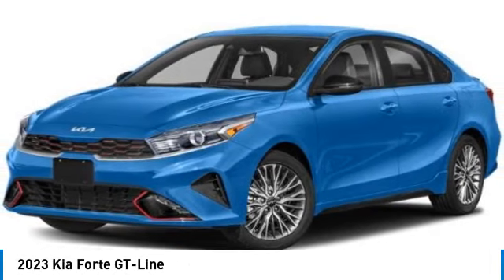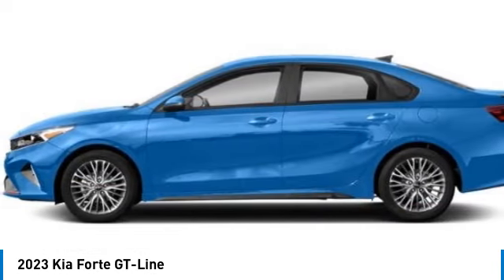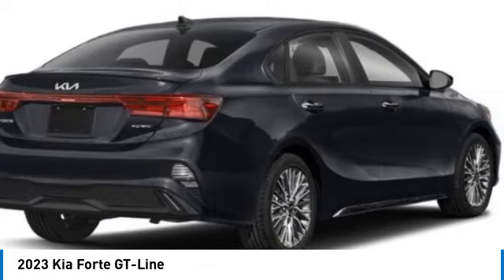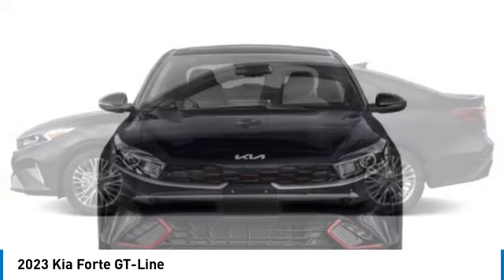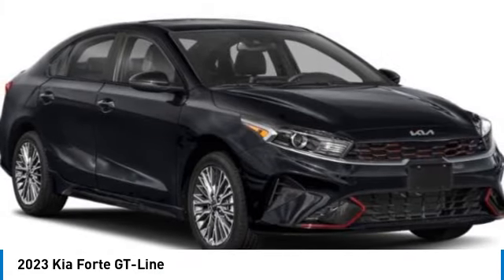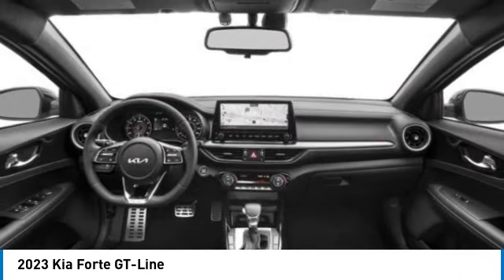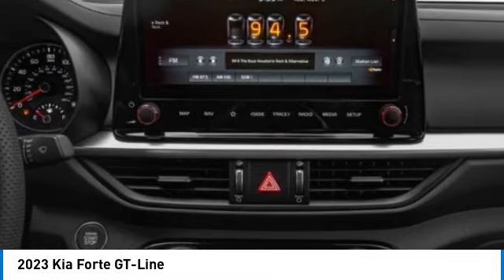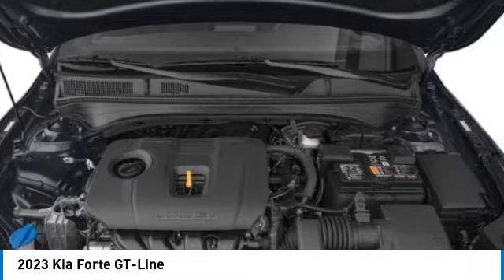2023 Kia Forte near me Hollywood,Pembroke Pines,Davie,Fort Lauderdale FL FO686853 FO686853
Sporty Blue New 2023 Kia Forte near me Hollywood,Pembroke Pines,Davie,Fort Lauderdale FL at Hollywood KIA.

Hollywood KIA
6011 Pembroke Rd

2023 KIA FORTE Hollywood, FL
Stock# FO686853

Hollywood Kia
6011 Pembroke Rd

Sporty Blue 2023 Kia Forte GT-Line FWD IVT 2.0L I4 MPI Fully Detailed.

28/39 City/Highway MPG